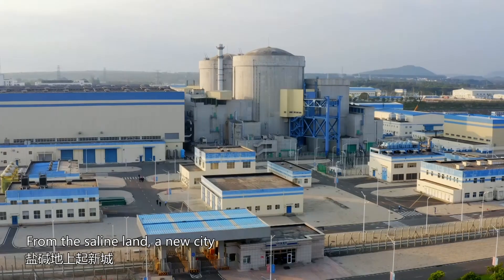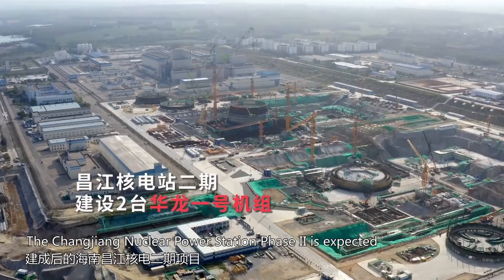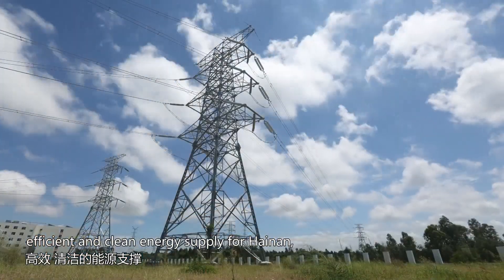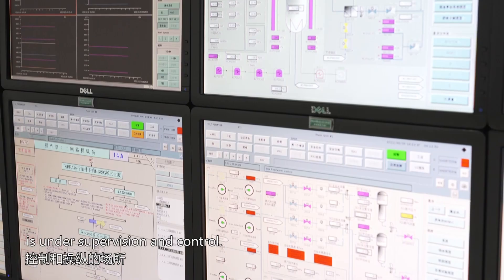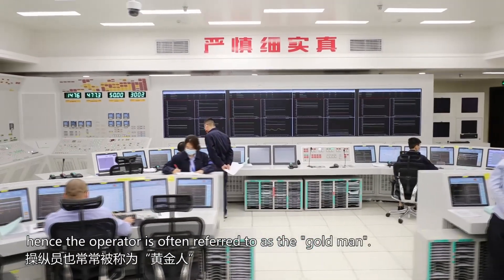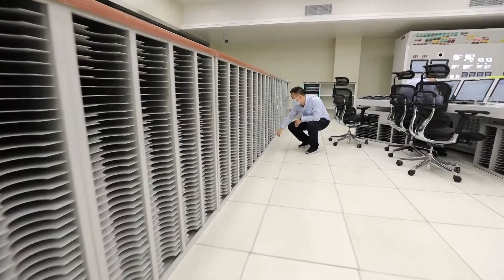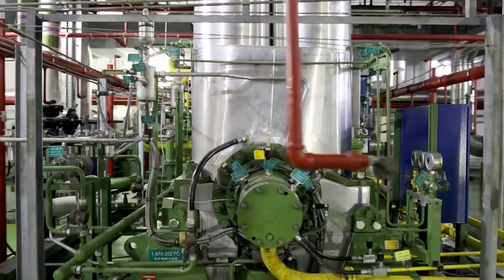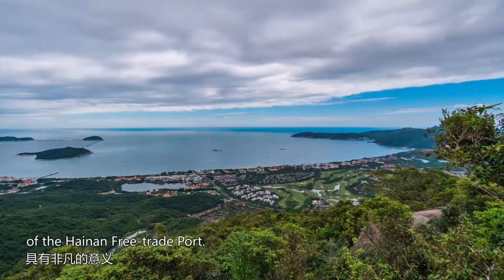Hainan Super Power Station 海南超级电站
From the saline land, a new city is taking off on a mega green nuclear power engine. What kind of energy revolution will be brought to Hainan? What efforts have been made for the security and stability of the nuclear power station? 盐碱地上起新城，琼岛装上绿色核引擎，将为海南带来怎样的能源革命？为了核电站的安全与稳定，核电站的工作人员付出了怎样的努力？